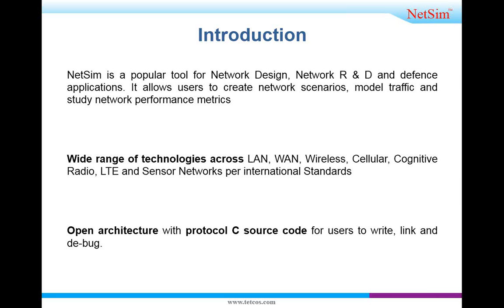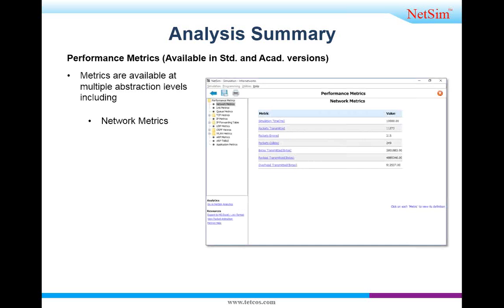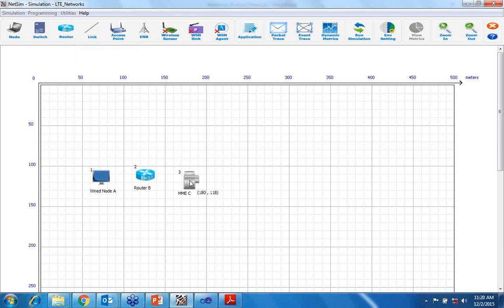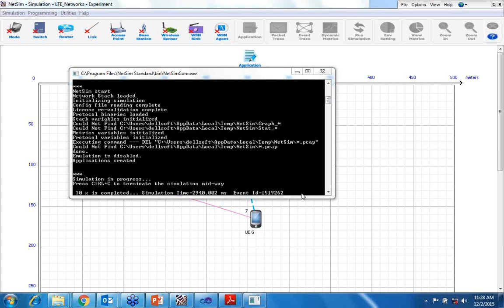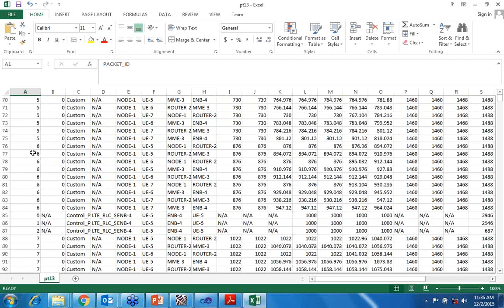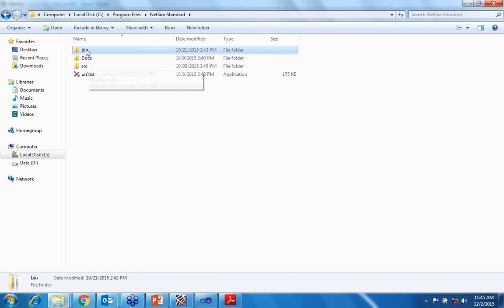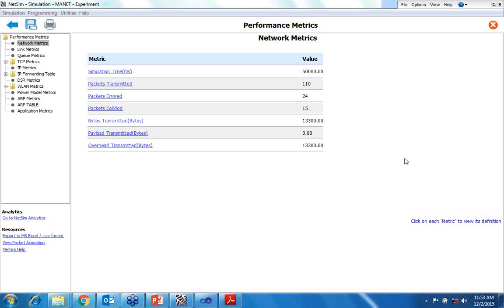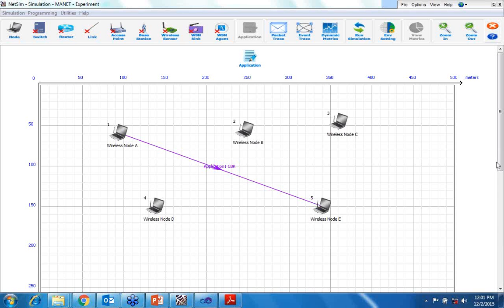Webinar | Networking Simulation (LTE) - Webinar held on 11:00 AM, 2nd December, 2015